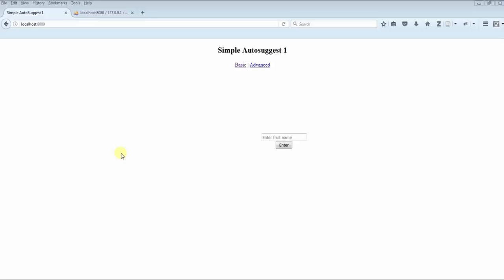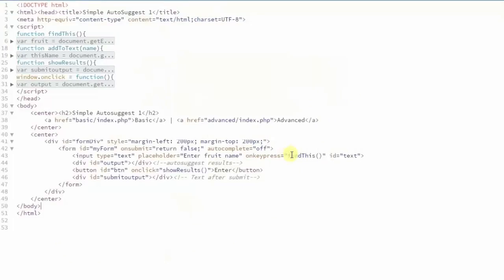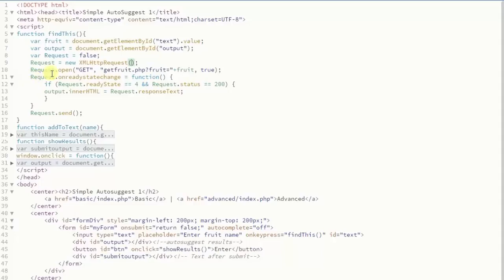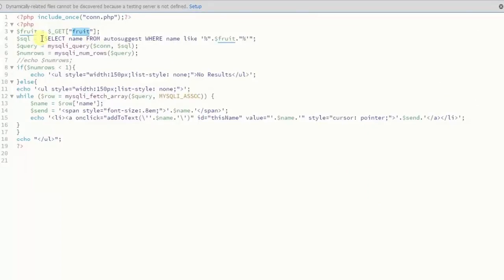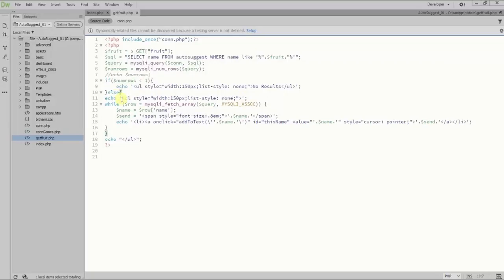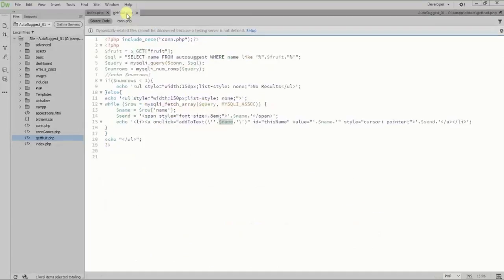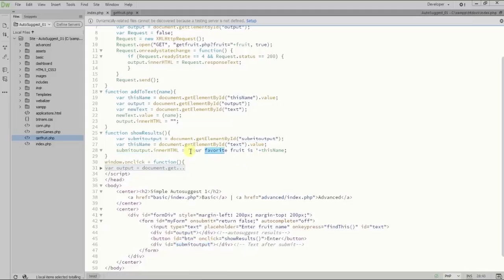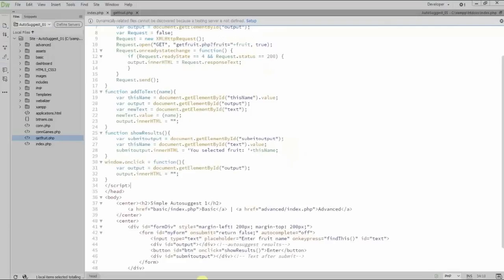Simple AutoSuggest Website App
HTML5, CSS3, JavaScript, AJAX, PHP, MySQL